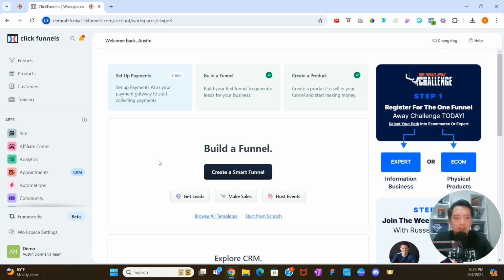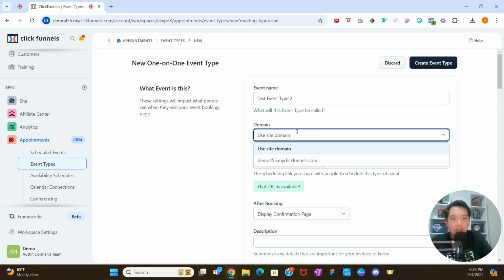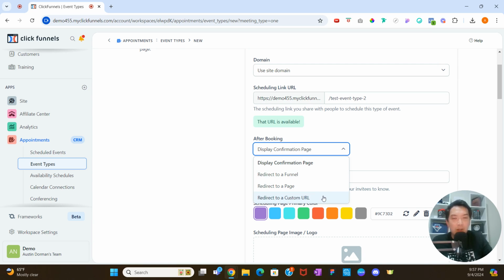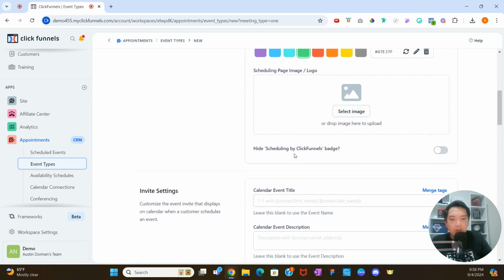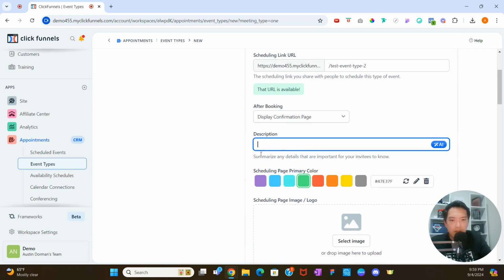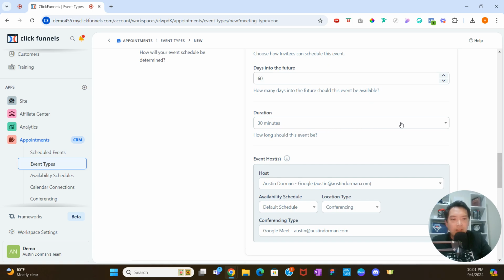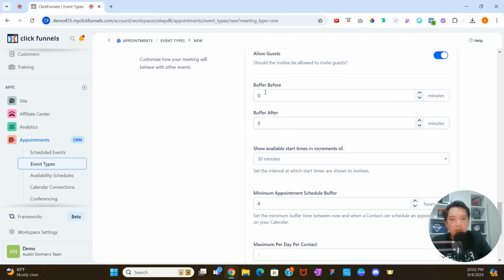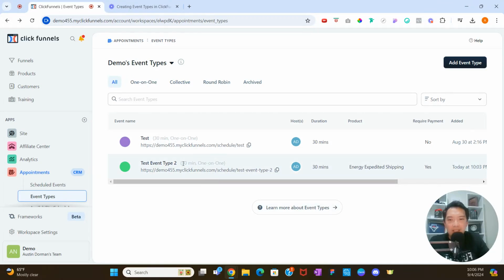How Do I Create Event Types in ClickFunnels 2.0?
In this video, you'll learn how to create Event Types in ClickFunnels 2.0.

Get your ticket for Funnel Hacking Live International! From September 4th - 7th, 2024.

Are you signed up for the 3-day 'Selling Online' Challenge? It's happening September 24th - 26th, 2024.

How Do I Create A Customized Form On The Appointment Booking Page in ClickFunnels 2.0?: